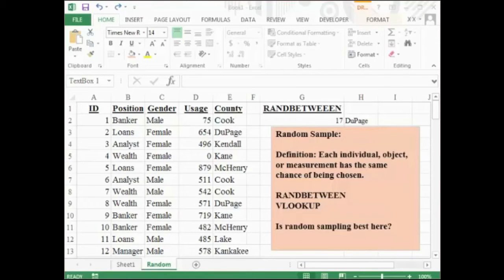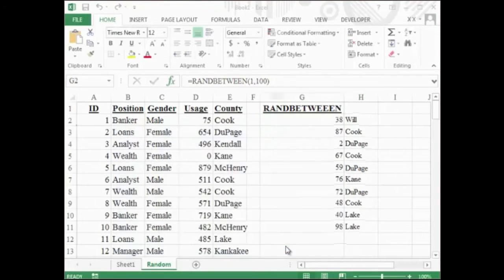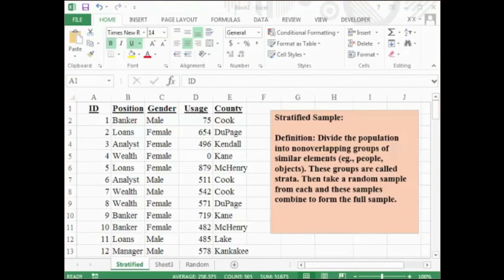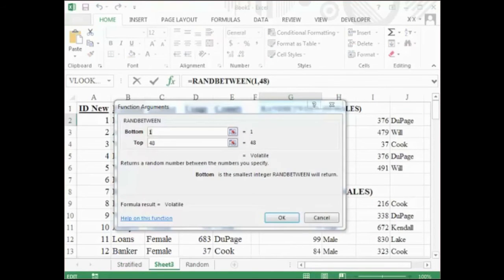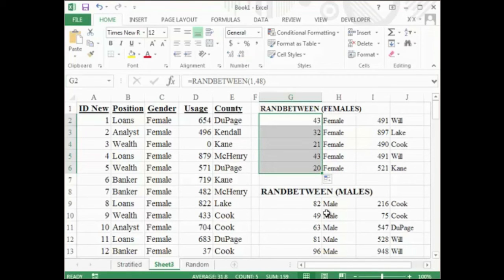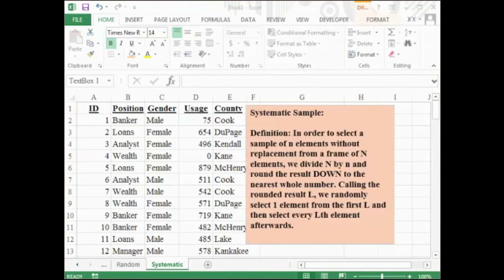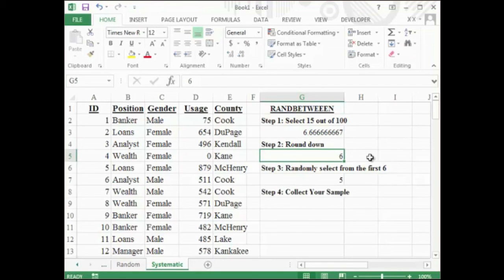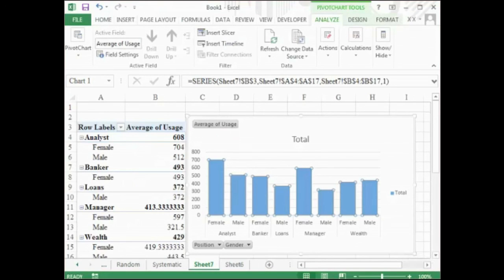Chapter1-Supplement Video 9